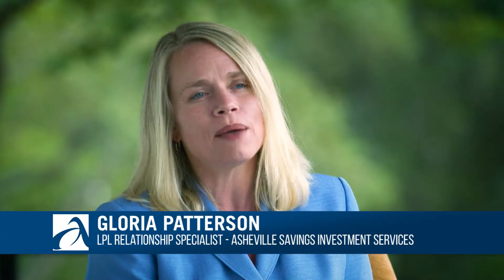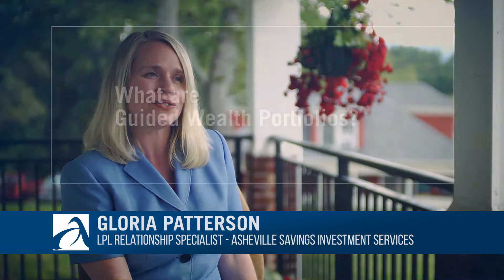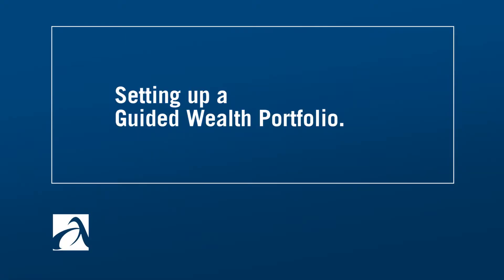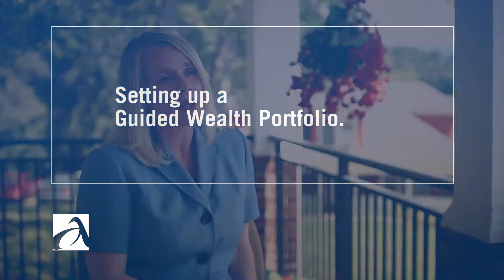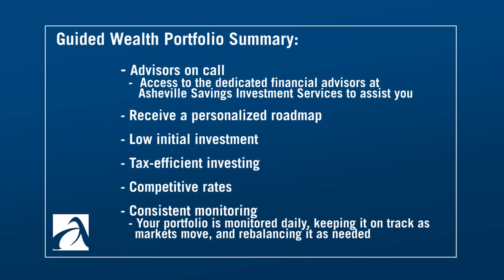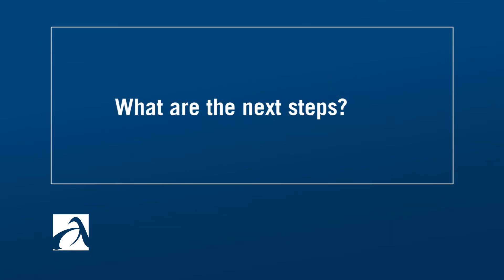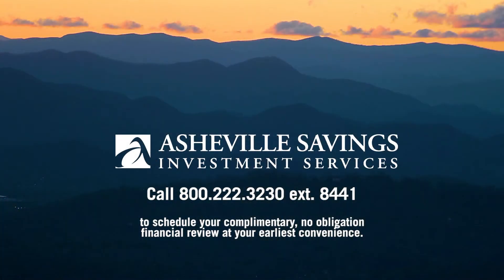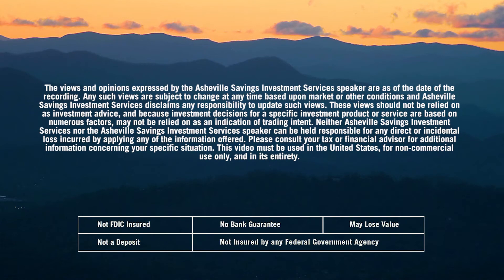Guided Wealth Portfolio Or Financial Advisor - How Do I Choose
8441 to schedule your complimentary, no obligation financial review with Asheville Savings Investment Services.